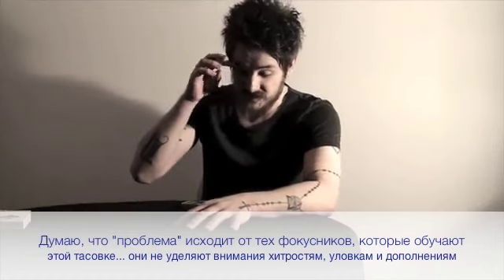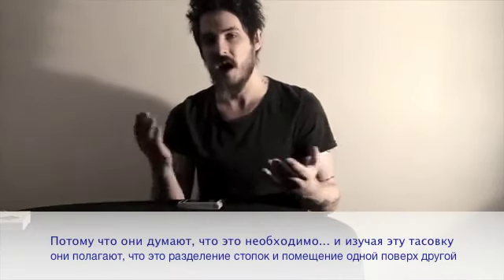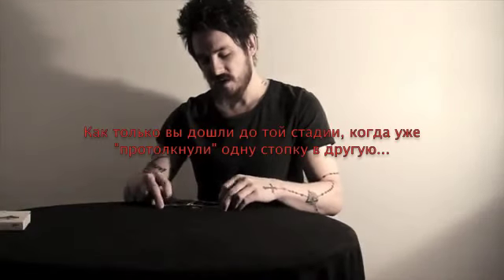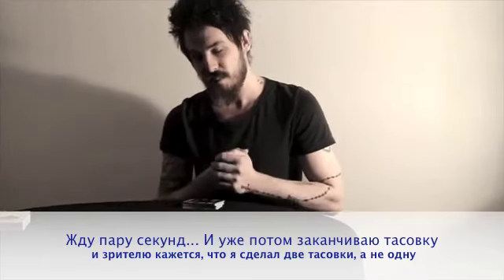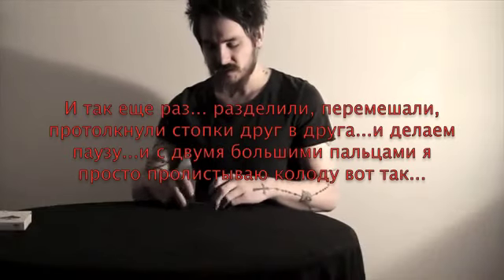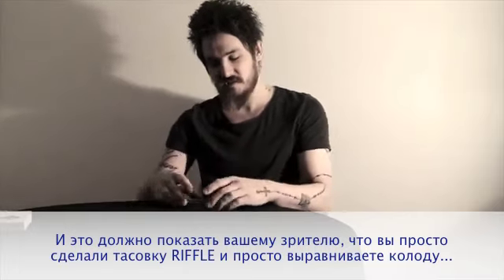Обучение фокусу Ellusionst Revelation p7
Откровения с Д.Мэдисоном Выпуск №7